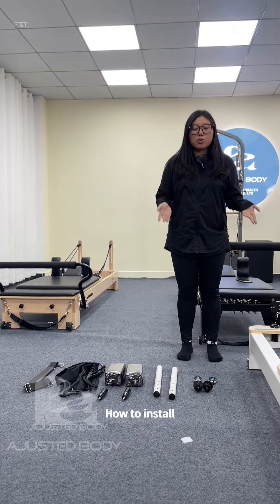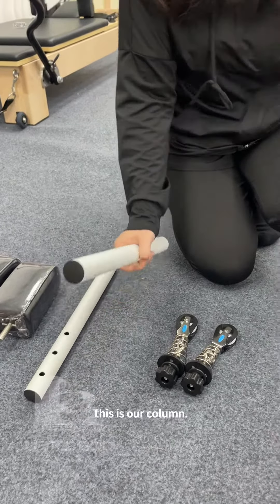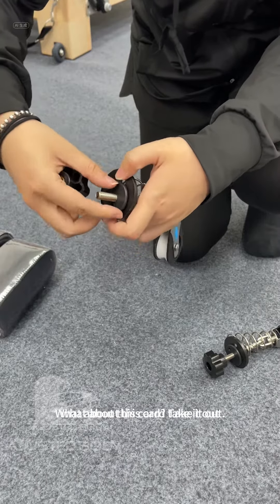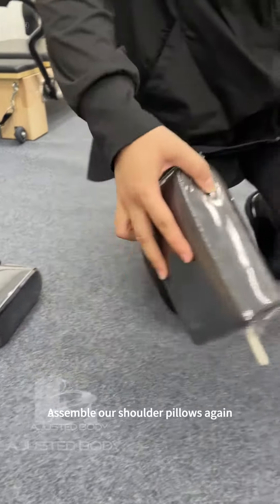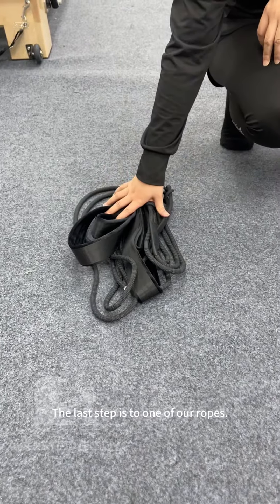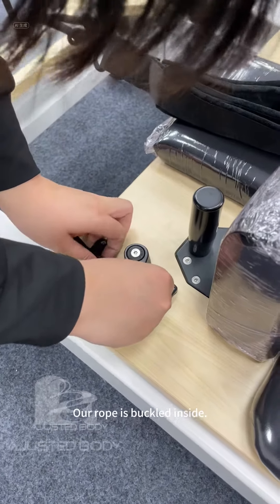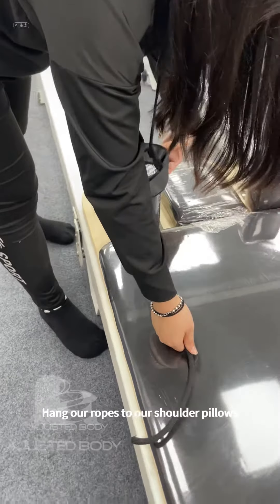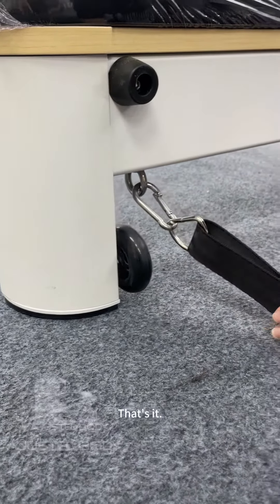Reformer installation video#pilates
There are products you like